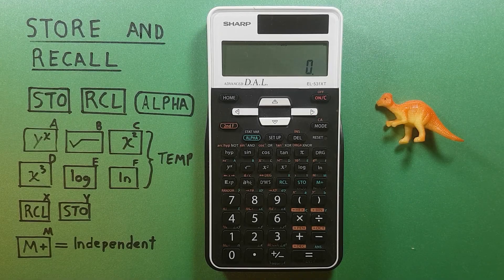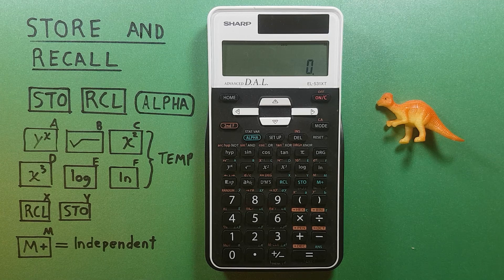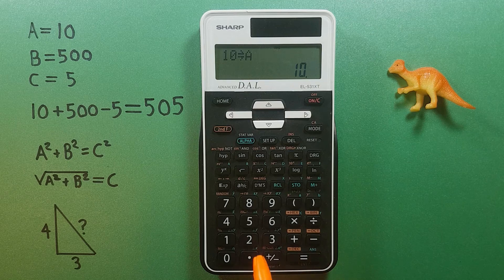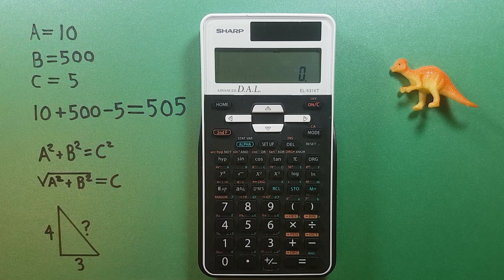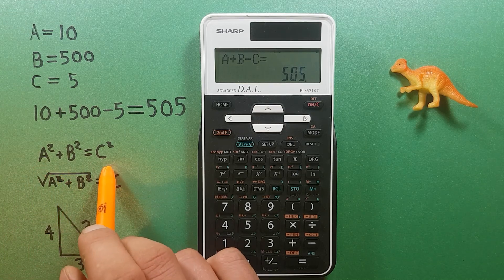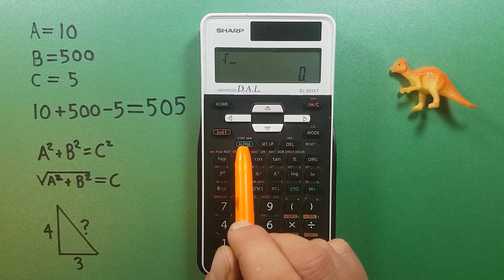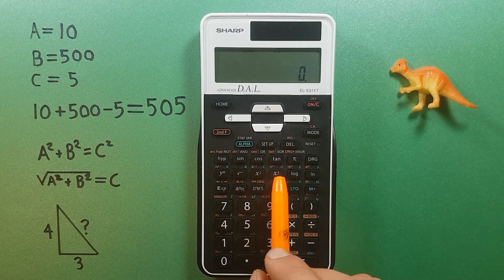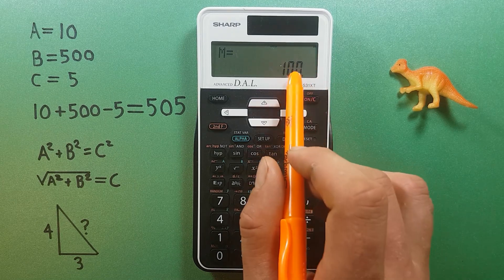How to use the Memory to Store and Recall on the Sharp EL-531 XT Calculator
A quick tutorial on how to use the memory on the Sharp EL-531 XT Scientific Calculator to store and recall values and use them for formulas.

Contents:
0:00 Intro
0:19 Buttons used
1:26 How to Store (STO) a value
2:12 How to Recall (RCL) a value
2:33 Use Stored values in a Calculation
3:20 Use Store and Recall in a Formula (Pythagoras)
5:28 How to Clear or Reset Memory
5:50 Independent Memory (M)
6:15 Outro